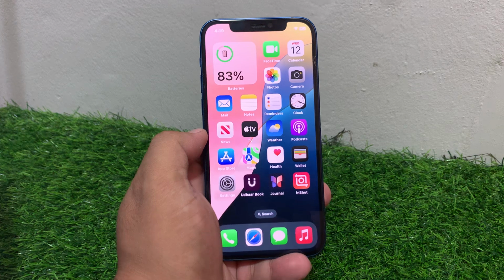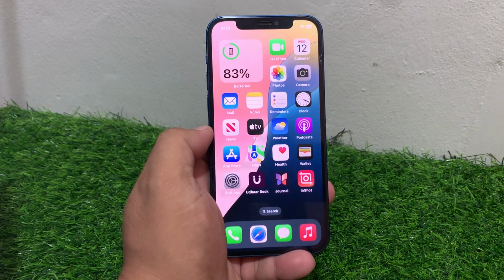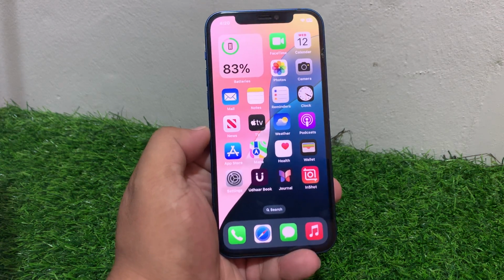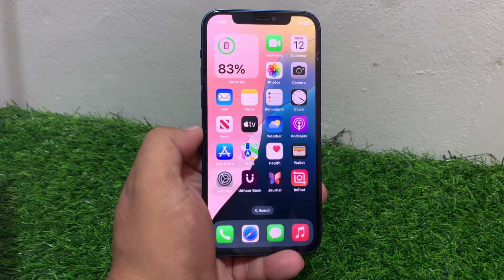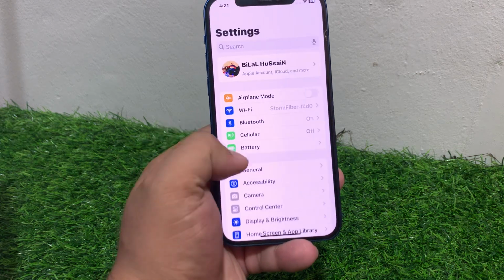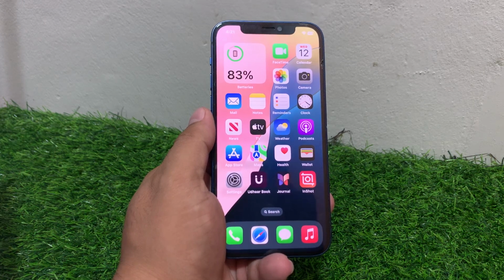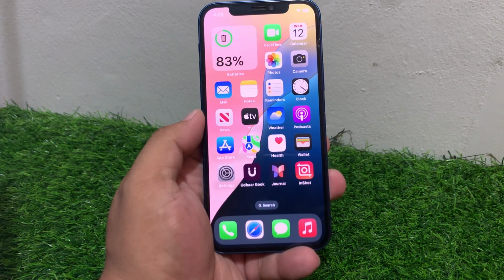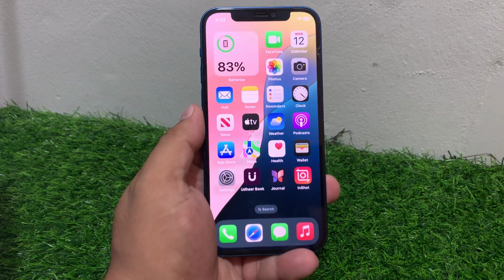Flashlight Not Working On iPhone After IOS 18 Update ! Here's The Fix..